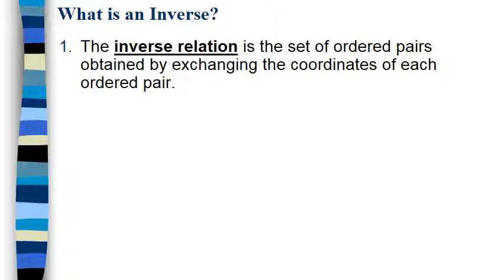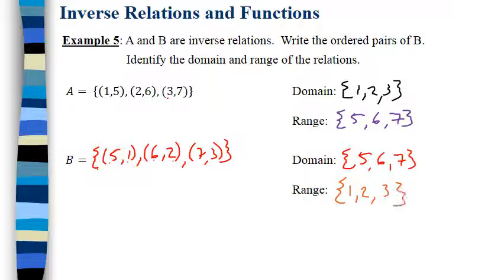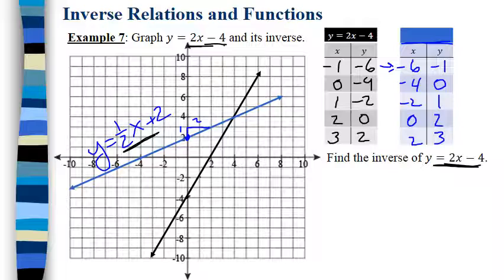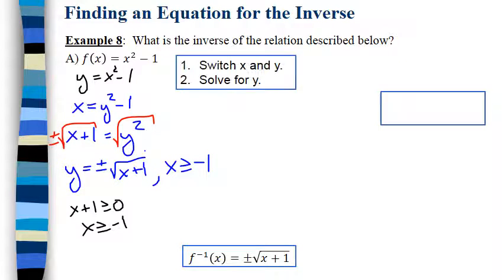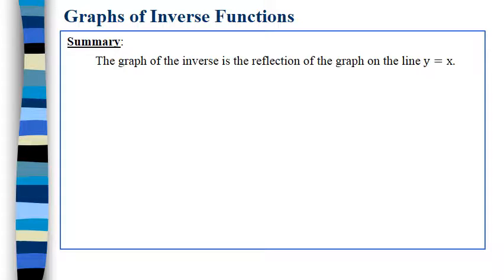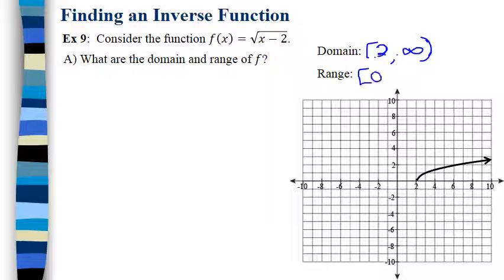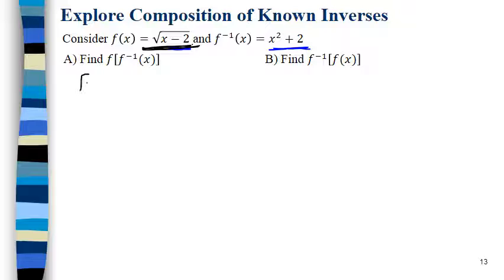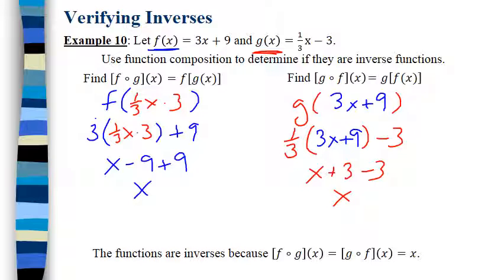4.2b Inverse Functions Relations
Unit 4 Radical Functions
4.2b Inverse Functions and Relations